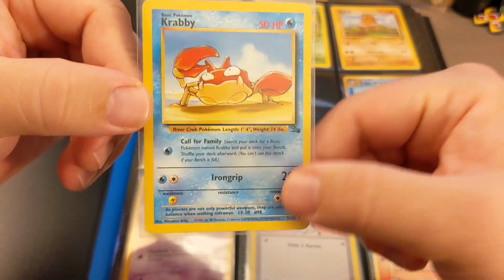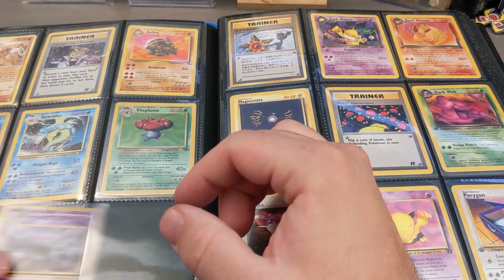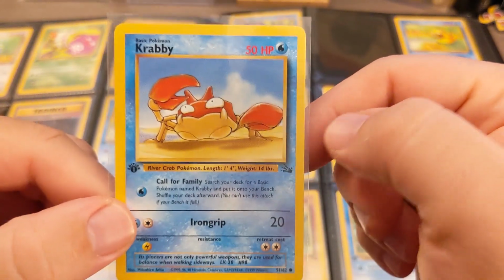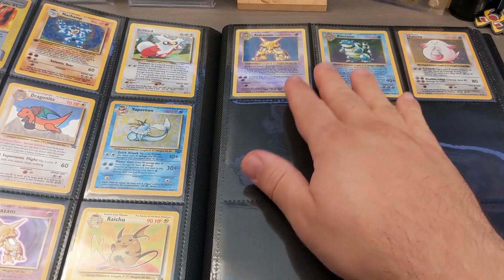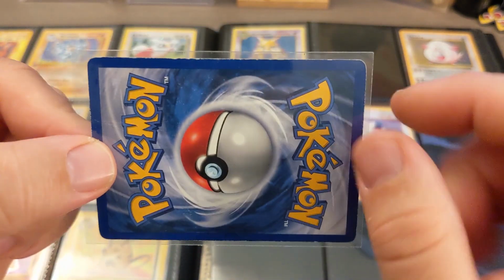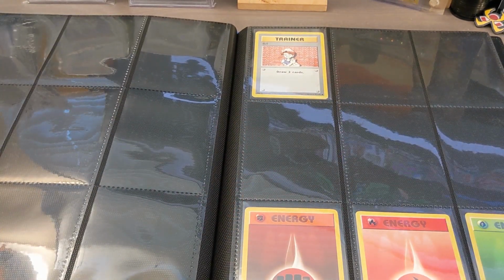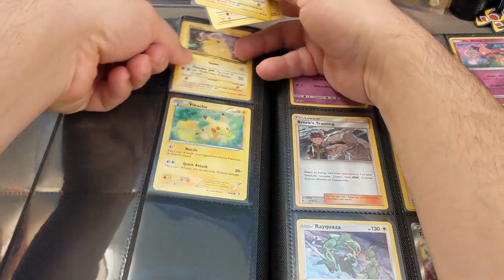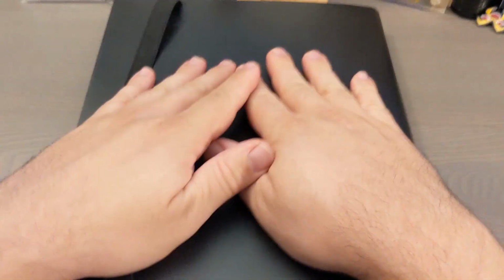Vintage Pokémon Cards = Best Investment - Shadowless & Red vs. Yellow Cheeks Pikachu Explained! 🔥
Hello Everyone - Been getting a lot of questions lately regarding Pokémon cards, you know the only thing you sportscards friends see on the shelves anymore?!! Well, for sure there are certain sets out in stores you should pick-up now, but for long-term investment, vintage Pokémon cards are what you want. This video will begin to explain some of the things to look out for. Cheers! 👇 More Info 👇

Bulbapedia is a great website with tons of info about all of the Pokémon sets that are currently out: